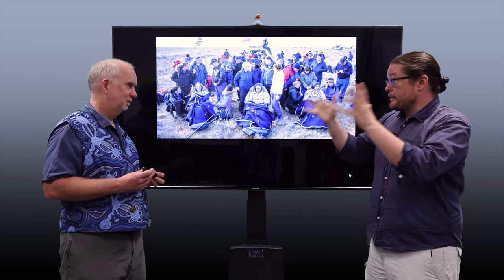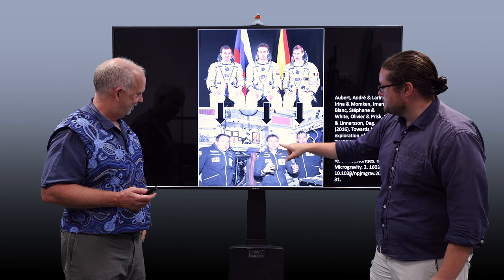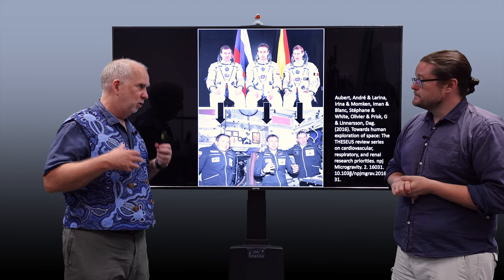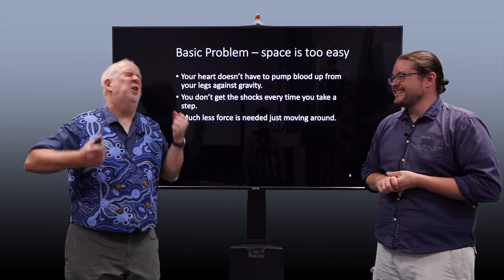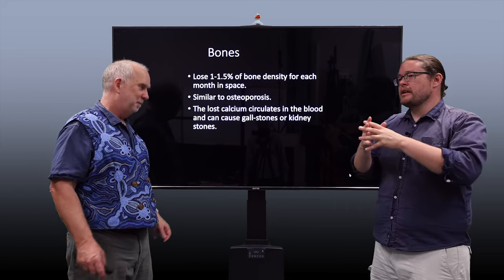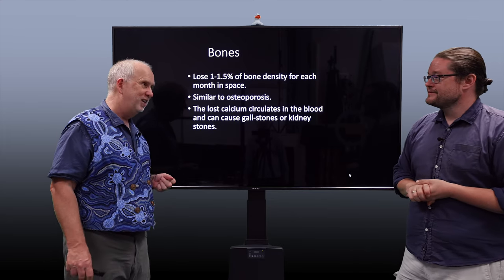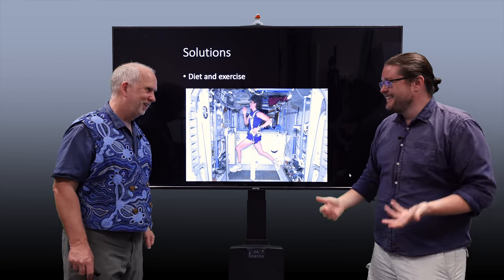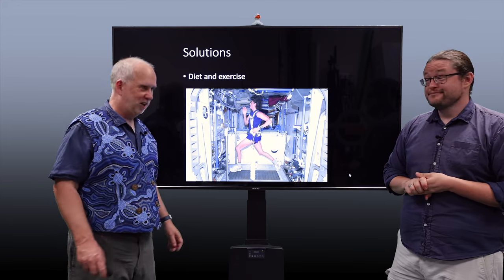Space V9.2 Microgravity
Health problem due to microgravity